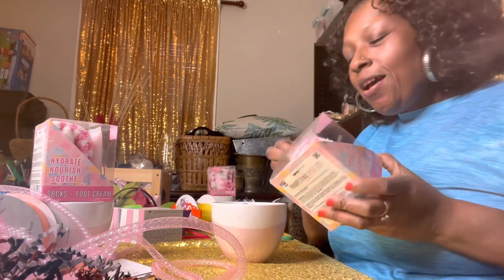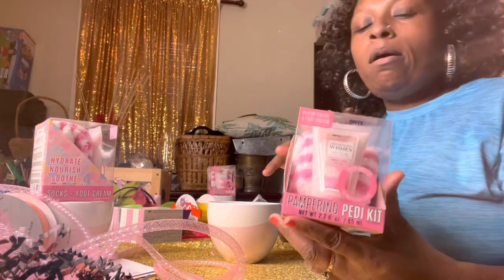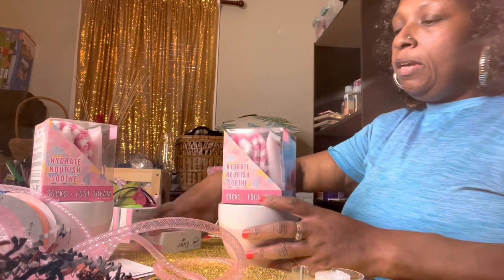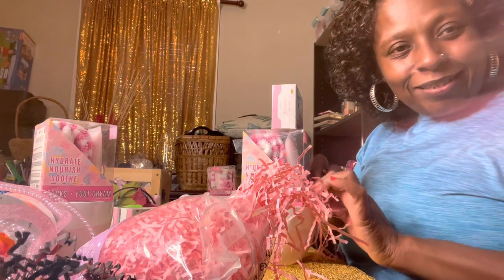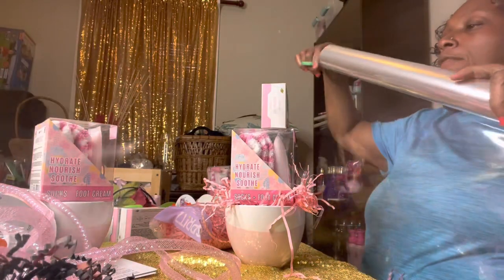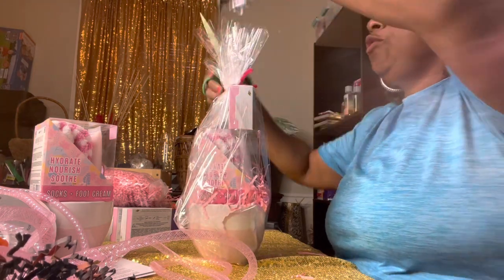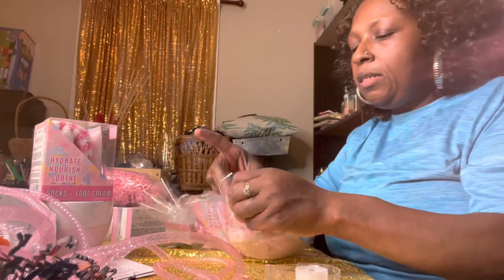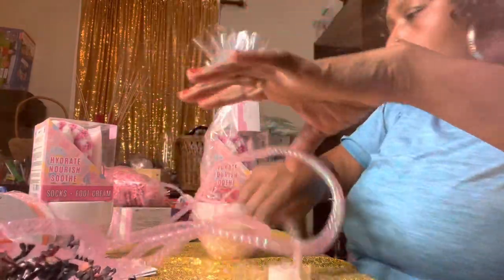Simple DIY’s for Mother’s Day That Will Yield Tremendous Profits: 2022 Gift Baskets